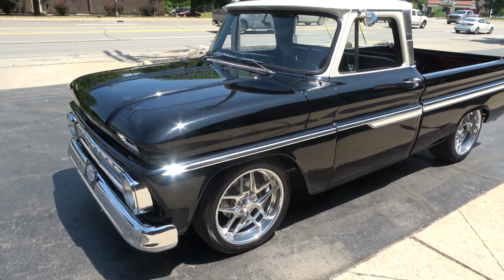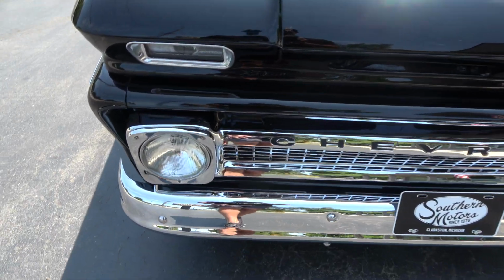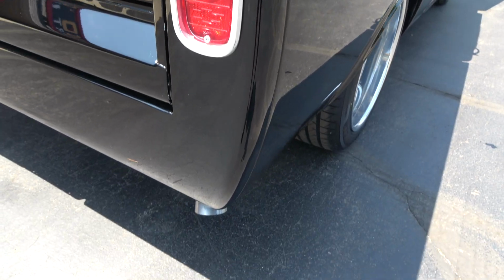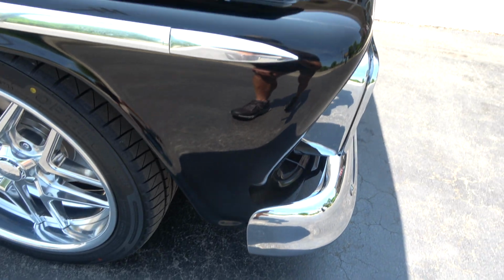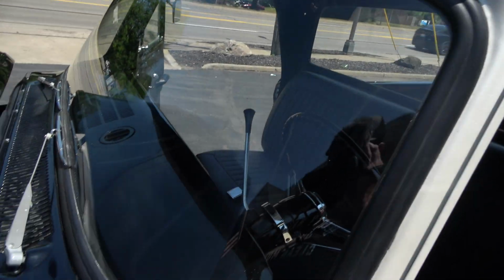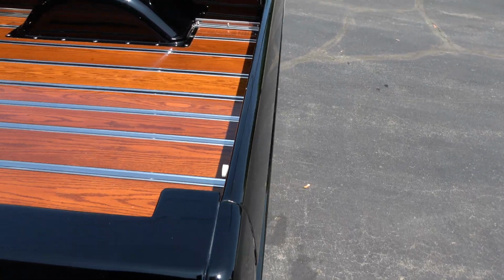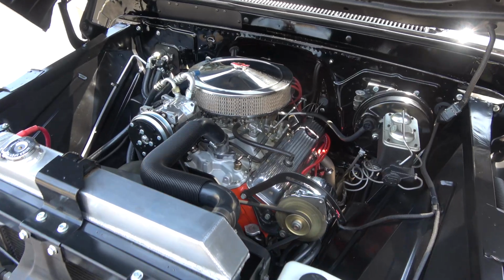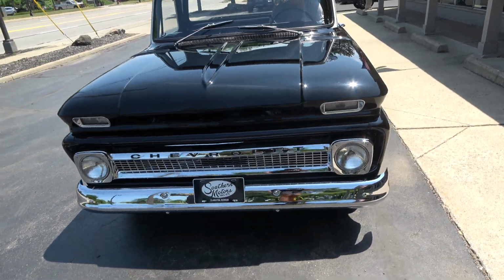1966 Chevrolet C10 $65,900.00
1000 miles on Complete Frame-Off Restoration, Rare Big Back Window Truck, stunning two tone Tuxedo black & Pearl White paint, custom black leather interior, 350 ci engine, Edelbrock 4 bbl, Edelbrock Performer aluminum intake, ceramic headers, HEI distributor, chrome air cleaner, finned aluminum valve covers, power steering, power front disc brakes, aftermarket air conditioning, aluminum radiator, 350 turbohdyramatic transmission, bench seat, factory steering wheel, factory dash & gauges, Retrosounds radio, H pipe Magnaflow dual exhaust, factory 12 bolt rear axle, C-notched frame with McGaughy’s 4/6 drop & 5 lug conversion, new 275/45R20 rear tires, 245/45R20 fronts, new 20” Billet Specialties Tech 5 wheels, custom oak bed with stainless strips, custom fuel tank, new glass, custom rear valence, Show Quality!